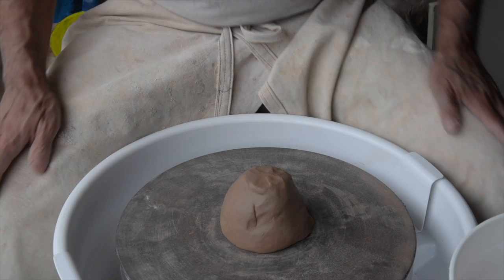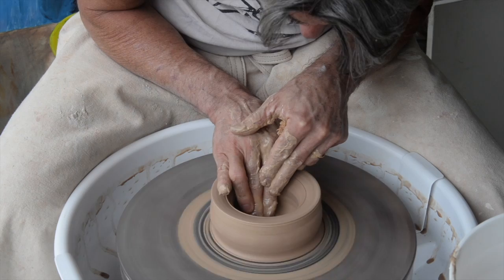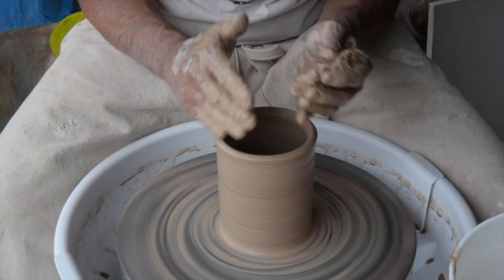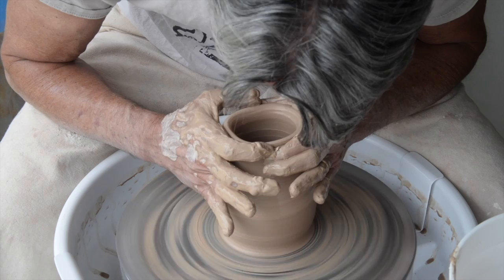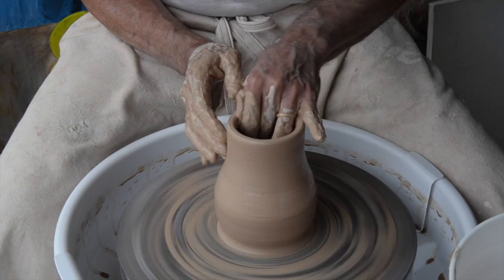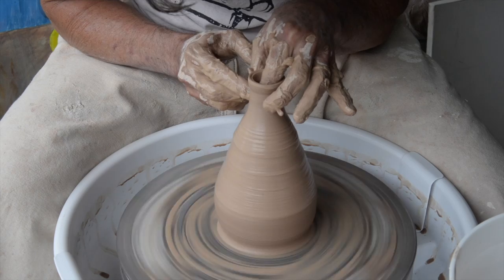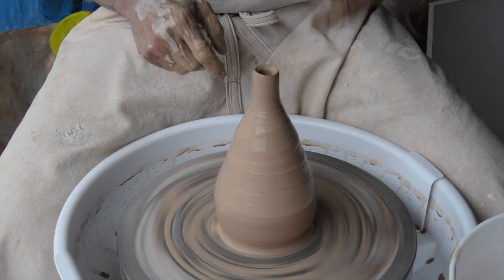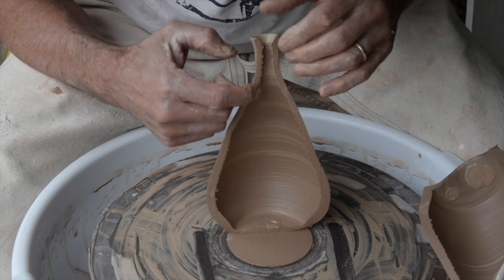David Stone: Collaring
Wheel throwing expert David Stone walks us through the collaring process.

0:17 - what is collaring?
1:33 - centering
2:34 - drilling down
3:08 - opening up
3:30 - compressing the bottom
3:46 - pulling
7:11 - shaping
8:58 - collaring
10:58 - pulling the extra thickness
15:39 - collaring once the neck gets narrow
16:35 - cutting off an uneven rim
18:45 - using a dowel or stick to get the neck very narrow
20:42 - evening out the rim again
21:15 - finishing up
21:54 - removing clay from the base
22:46 - cutting the bottle in half!

Still Life Ceramics is a pottery studio in Los Angeles.